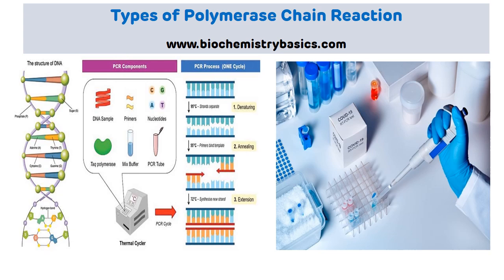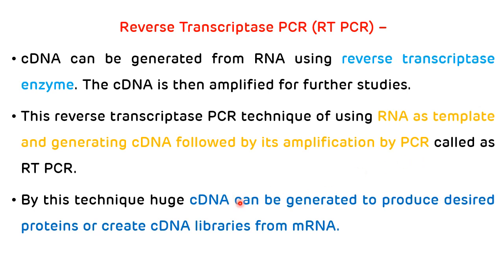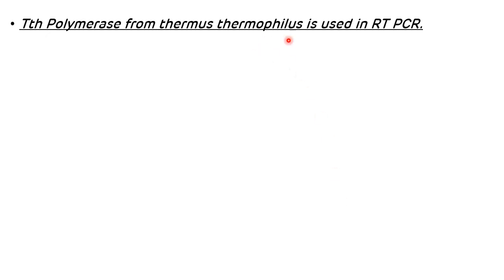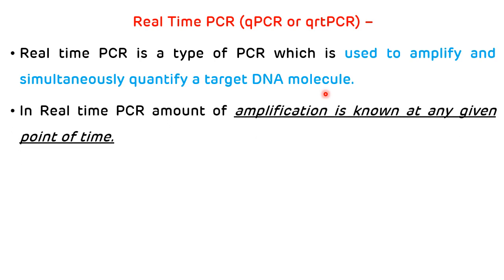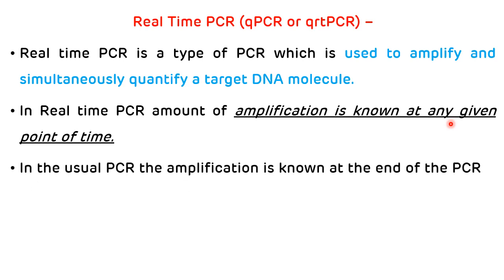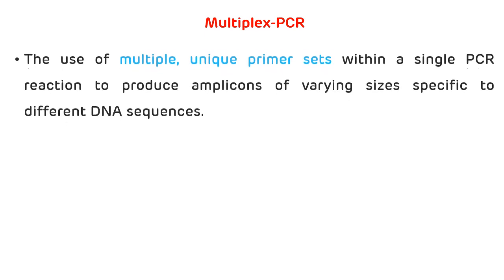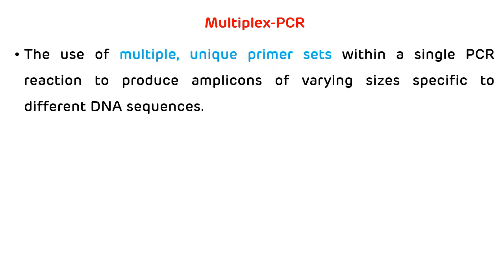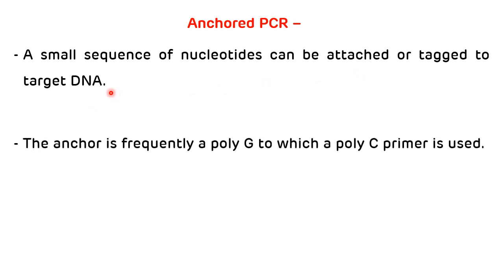Types of Polymerase Chain Reaction || Reverse Transcriptase PCR (RT PCR) and Real Time PCR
Types of Polymerase Chain Reaction - This is the video on various types of PCR which includes Reverse Transcriptase PCR  (RT PCR), Real Time PCR, Nested PCR, Multiplex PCR, Inverse PCR and Anchored PCR.